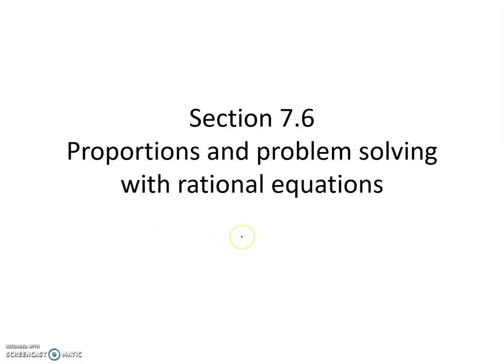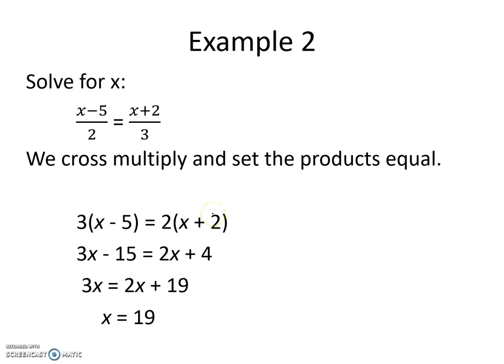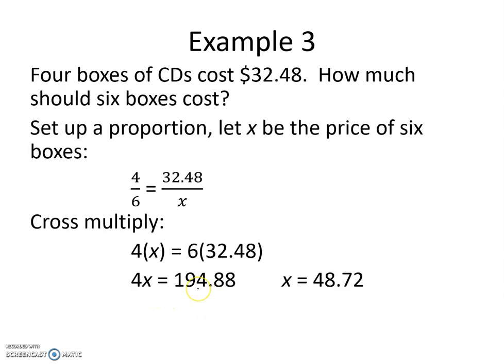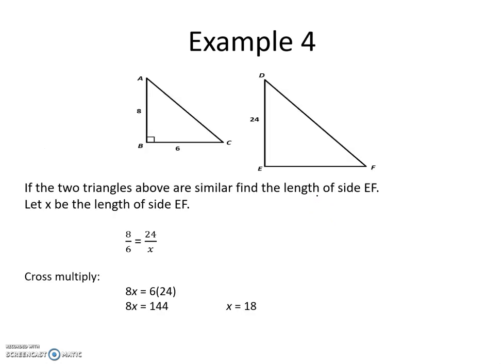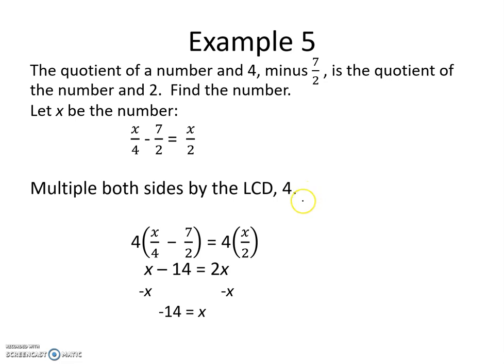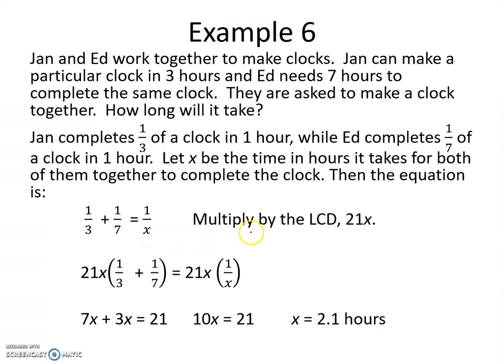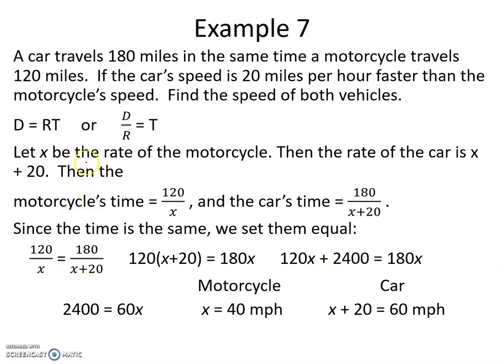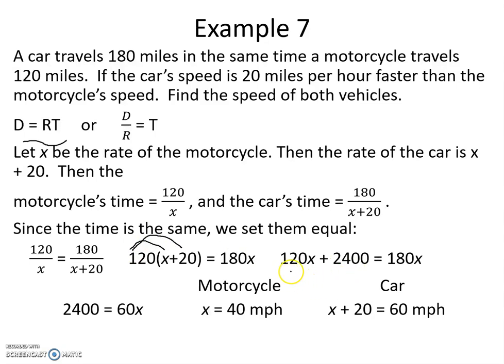AFM097 Section 7.6